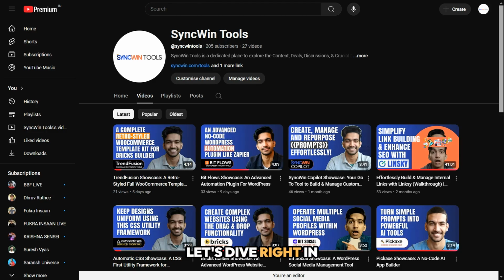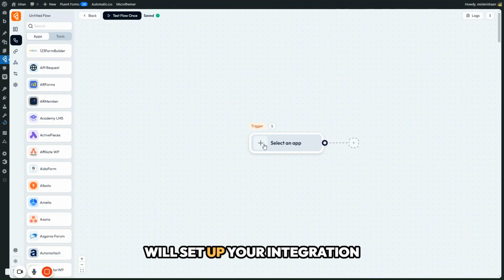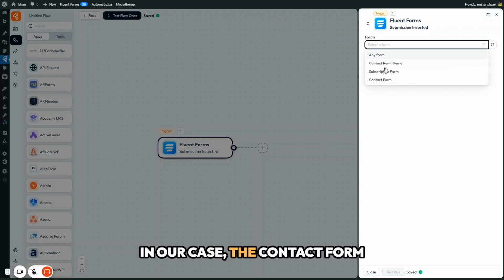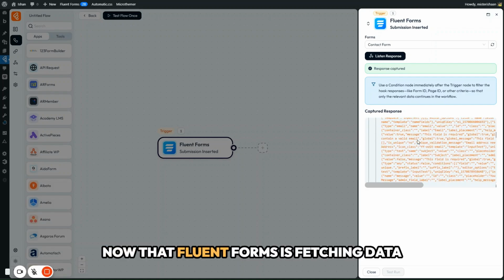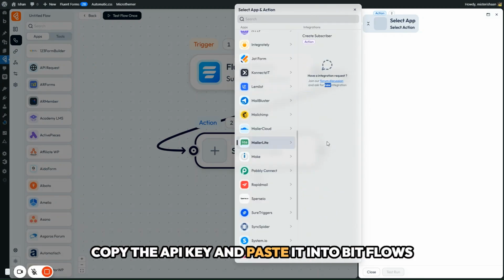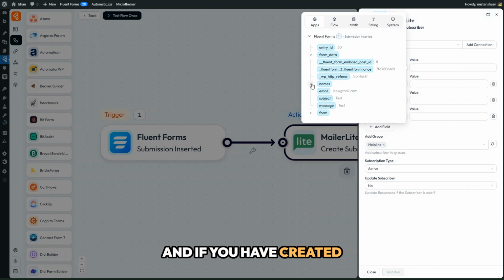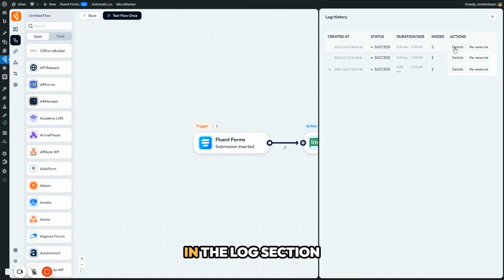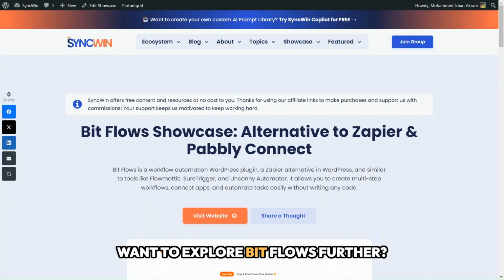How to Connect Fluent Forms Free with MailerLite Using Bit Flows | Step-by-Step Tutorial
📝 Description

Hey everyone, welcome to SyncWin Tools! I’m Ishan, and in today’s video, I’ll teach you how to integrate MailerLite with the free version of Fluent Forms using Bit Flows step-by-step.

To send form details from Fluent Forms to MailerLite, you typically need a pro plan of Fluent Forms. That means if you're planning to store or send customer data in MailerLite — whether it's to provide support or run email campaigns, the free version of Fluent Forms might not be sufficient.

But with Bit Flows, you can make it happen—and in this tutorial, I’ll show you exactly how.

So if you already have Bit Flows Pro in your toolkit then this video is made for you.

🔗 *Useful Links*

ℹ️  *Tags*

bit flows, bit flows showcase, bit flows usecase, bit flows usecases, bit flows lifetime deal, bit flows deal, best zapier alternative for wordpress

🙏 *Conclusion*

Want to explore Bit Flows further? You can check out our showcase page to learn more about the product details, latest deals, and resources by using the links below in the description.